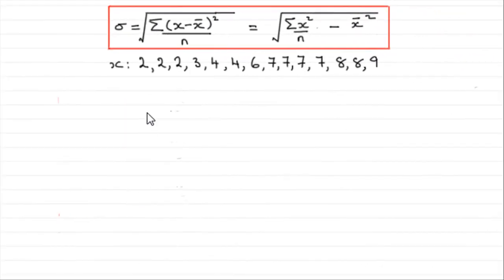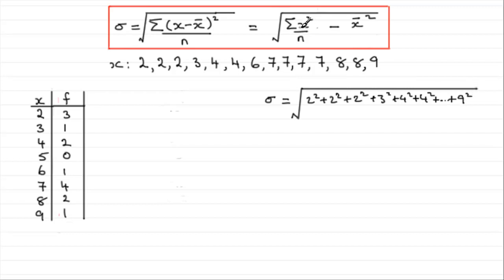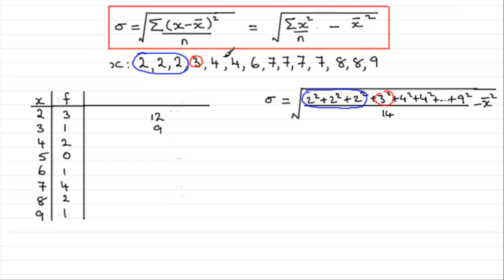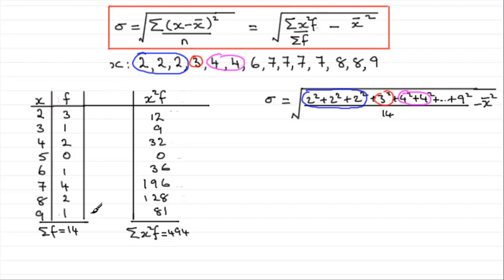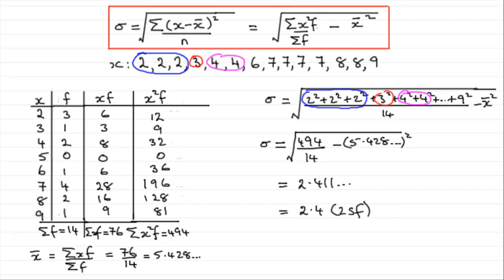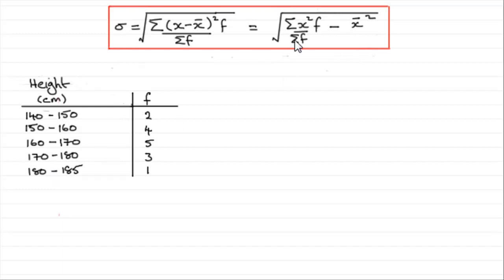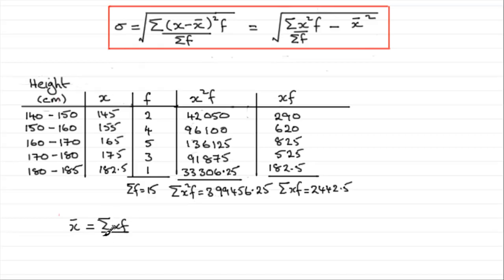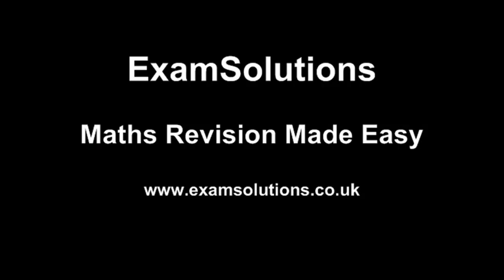Standard Deviation from frequency tables : ExamSolutions Maths Revision Tutorials